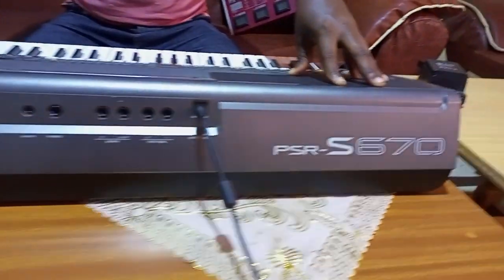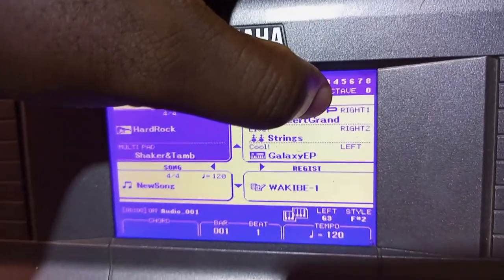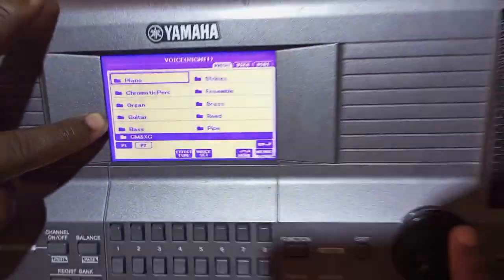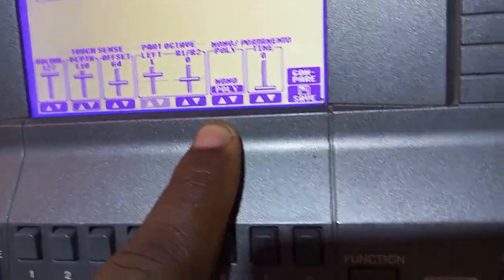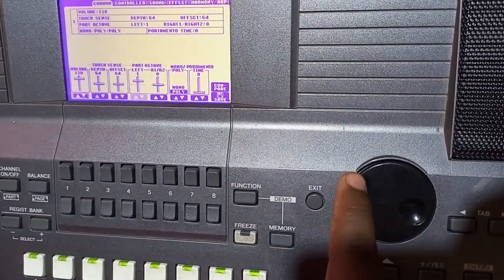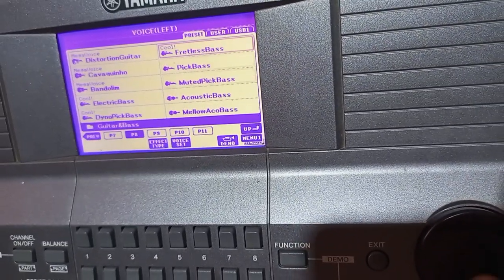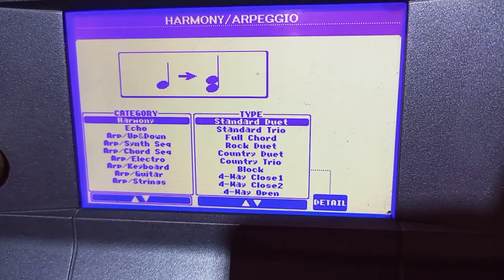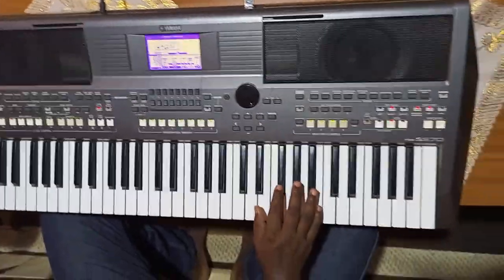Learn how to set PSR 670 and other seben whatshpp number ( aram wachira